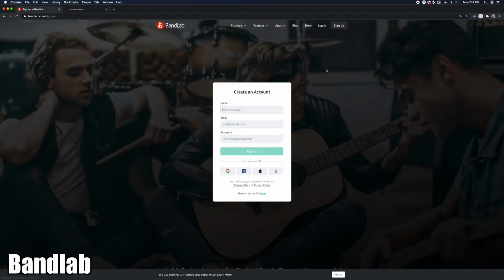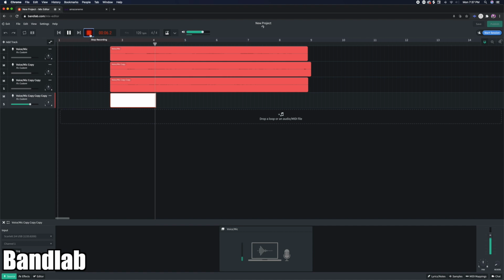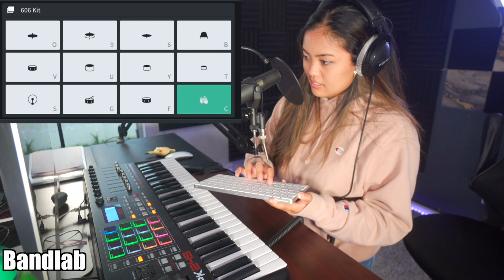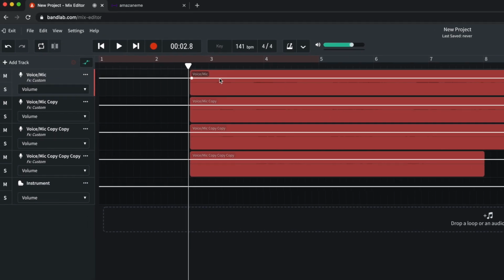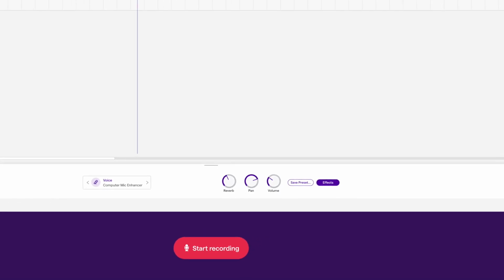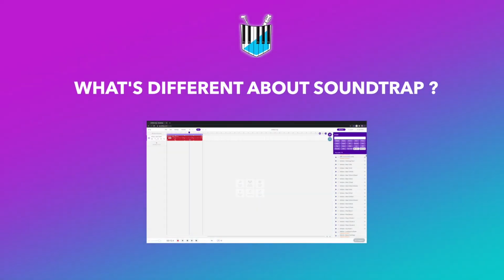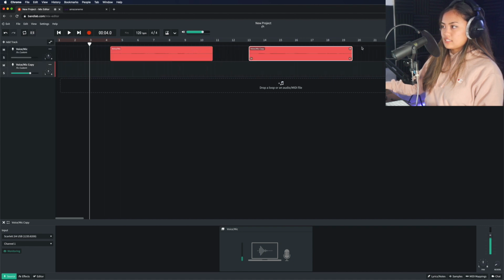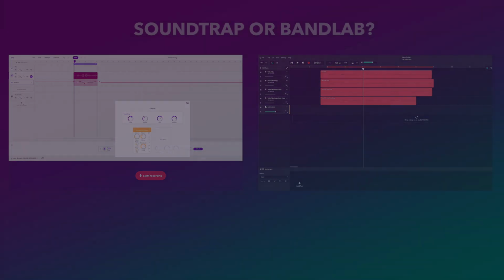Is Bandlab Better Than Soundtrap?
Studio Equipment I Use (no longer

New SINGING Merch

follow all of these or else i never hear you sing